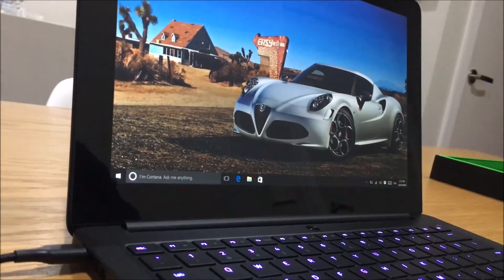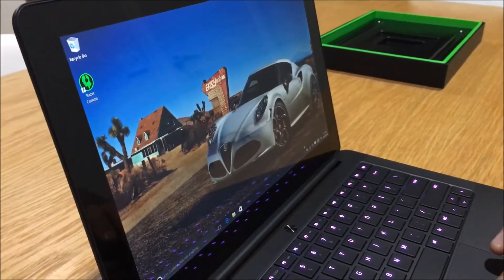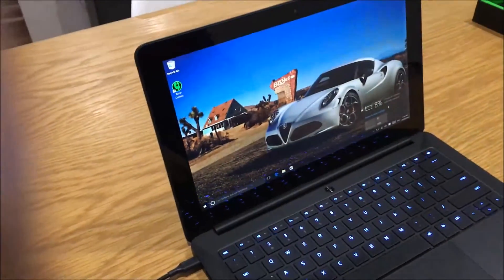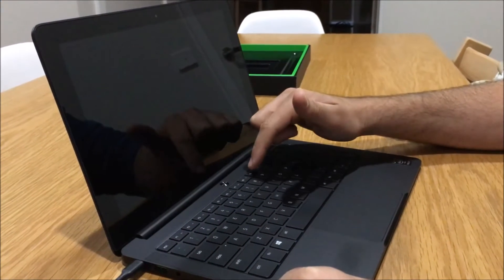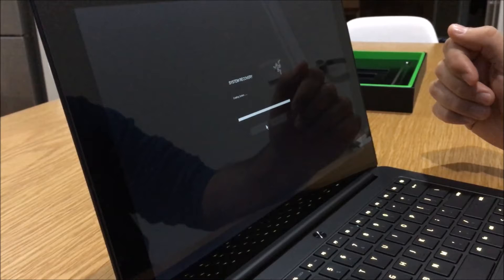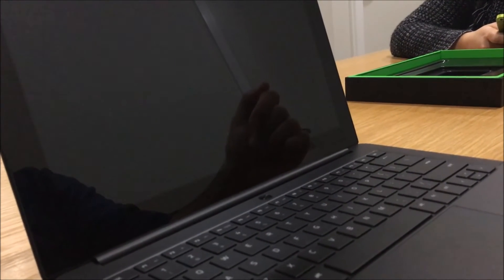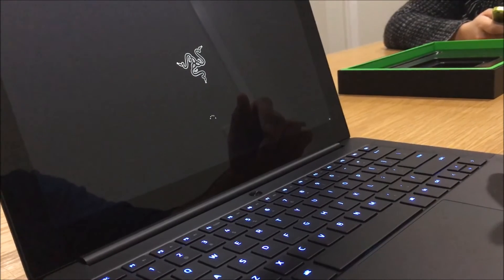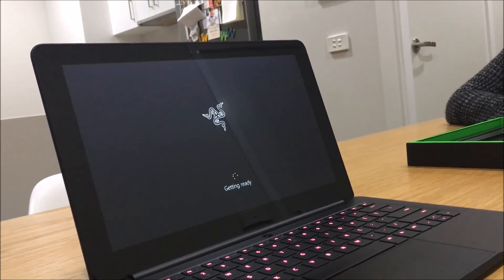Razer Blade Stealth Faults and Windows Refresh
Just blabbering on about some faults or concerns, followed by performaing Windows Recovery as per Razer Service instructions.